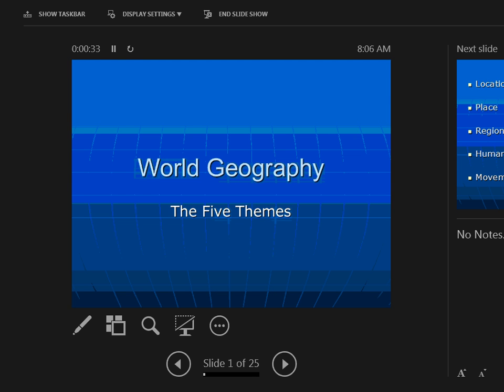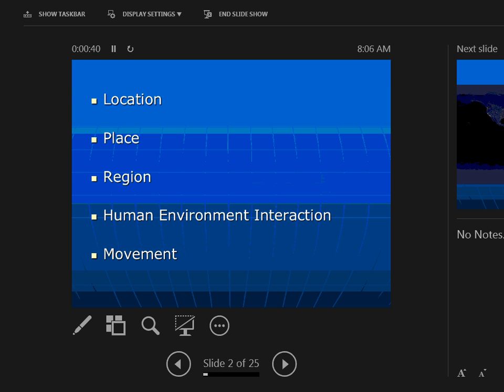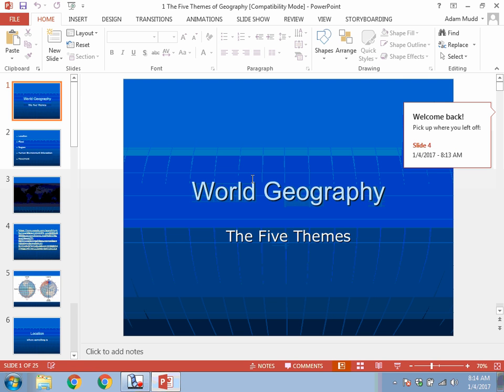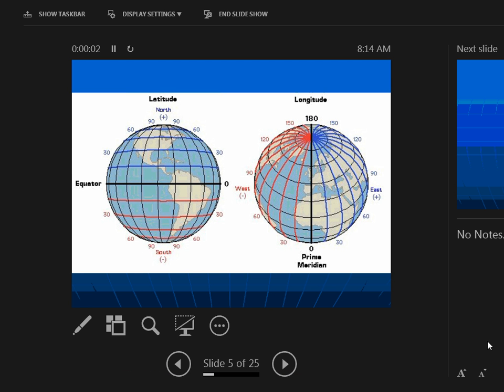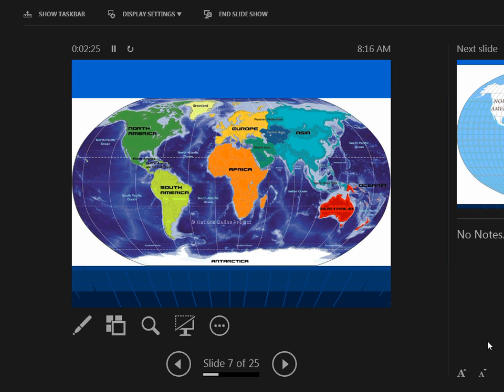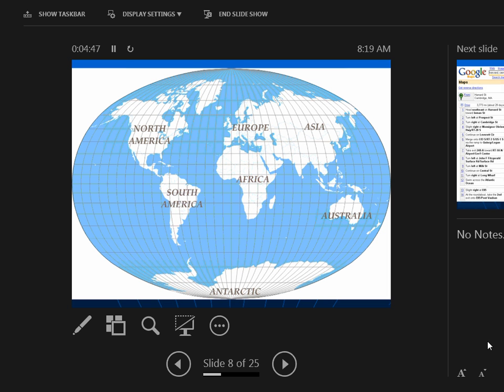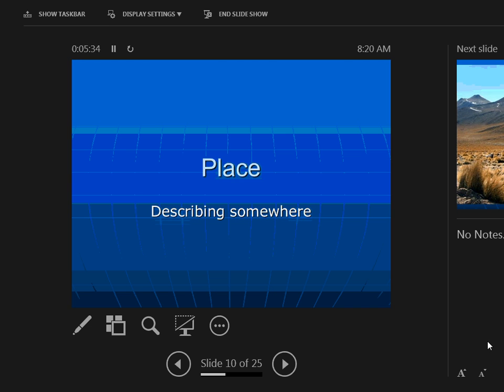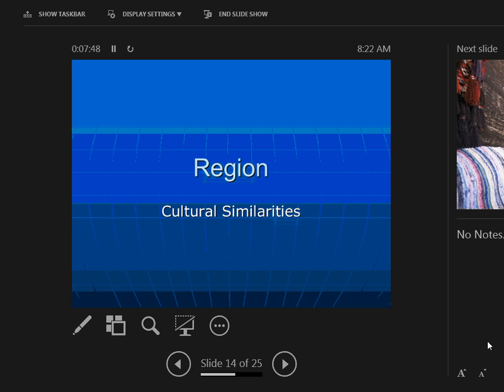The Five Themes Part I